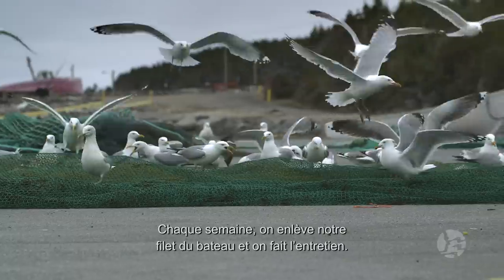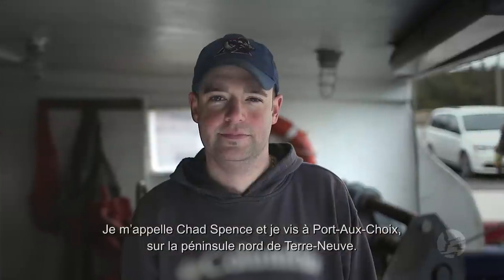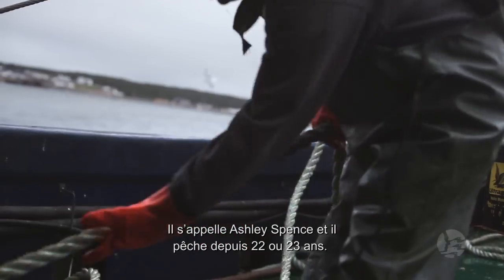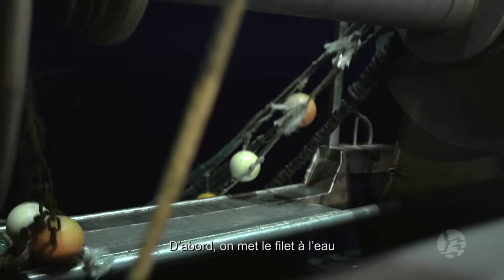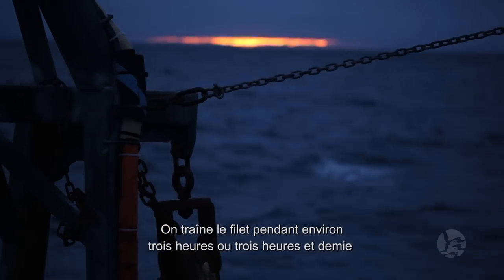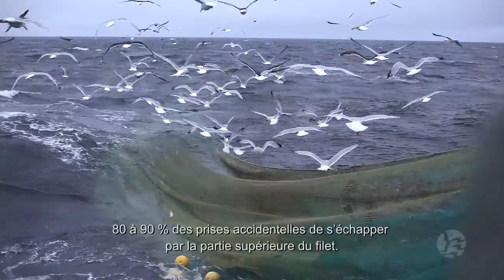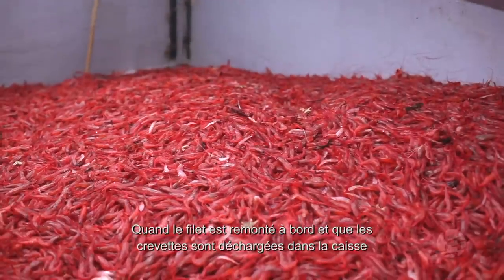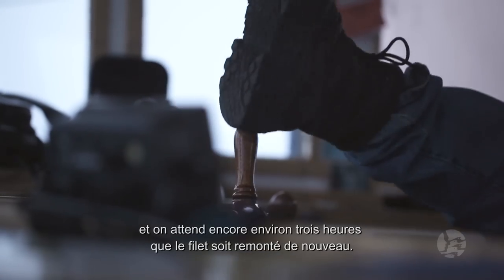Pêche de la crevette nordique - Port aux Choix, T.-N.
Le narrateur de cette vidéo, Chad Spence, nous communique sa vision de l'avenir parfois incertain de l'industrie, mais aussi son espoir que l'avenir sera prospère et que le savoir des pêcheurs se transmettra aux générations à venir. Tandis que nous naviguons sur le Cape Ashley, Chad nous montre les engins de pêche et nous explique le travail à bord du bateau et les préparatifs à terre. Le travail débute bien avant que le bateau ne largue les amarres et prend fin bien après son retour.